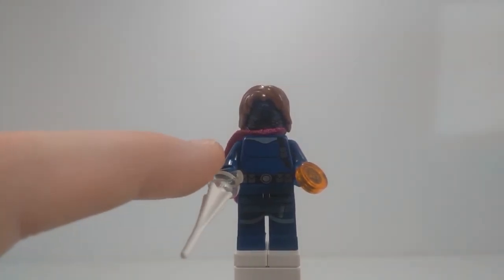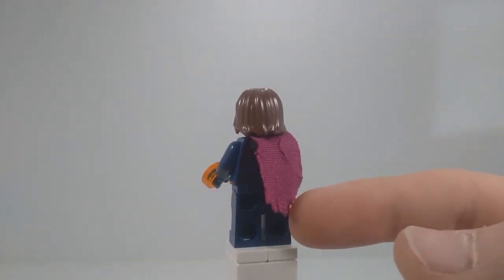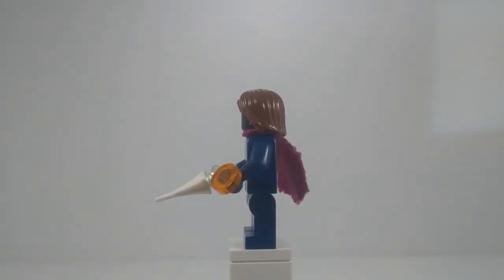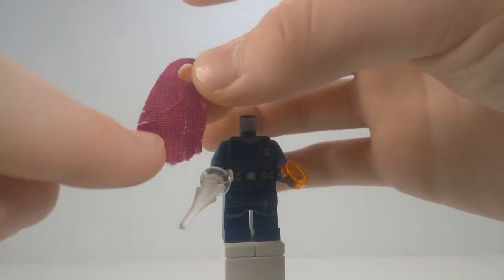How to Build Kaine as a LEGO Minifigure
Lesser Known Spidey Villains #1

Hello everyone, it is DD's Bricks here. My channel is dedicated to LEGO. It has really helped me learn my skills in life. I want to be an Architectural Engineer. But for now, I'm a YouTuber! 😁 I hope you guys enjoy my videos. And if you do, feel free to show some support. You can leave me suggestions in the comments. My only rule for comments is no hate comments. Any opinion is allowed, but sometimes, it's better to keep it to yourself. Other than that, I'm a pretty chill guy. I intend to keep this channel going for as long as I can. Bye bye for now. 👋